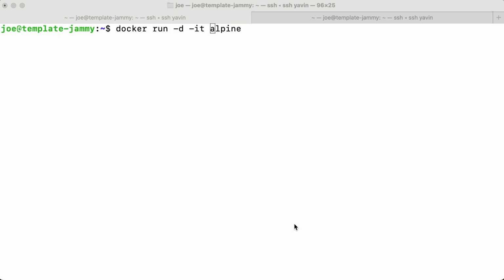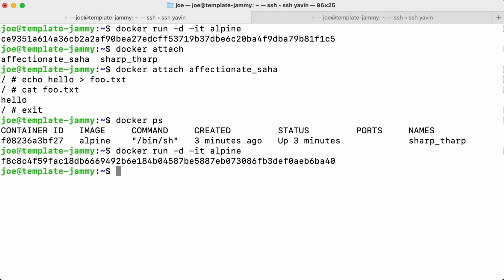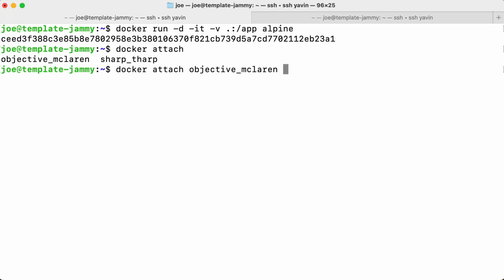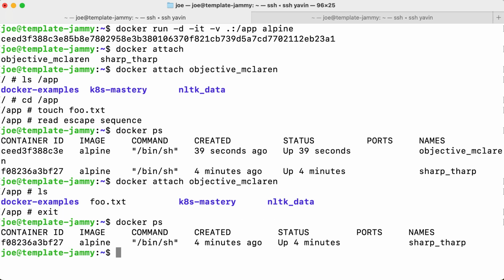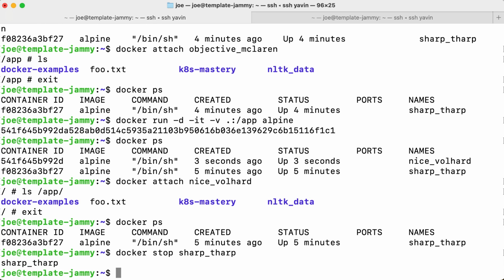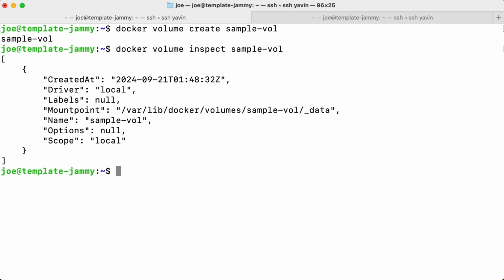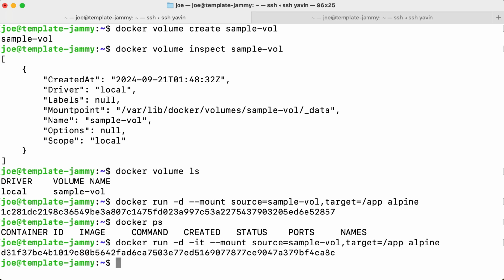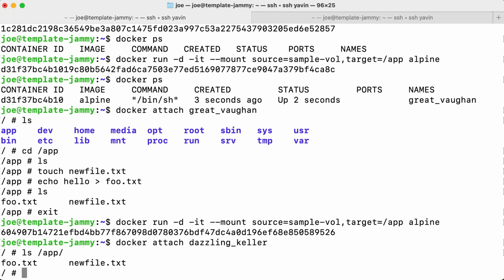Docker 105 - Persistent storage with docker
Learn about how storage works for docker containers.  What is the difference between bind mounts and volumes.